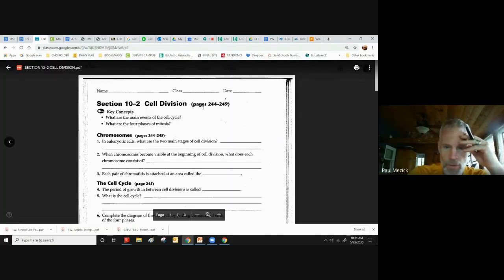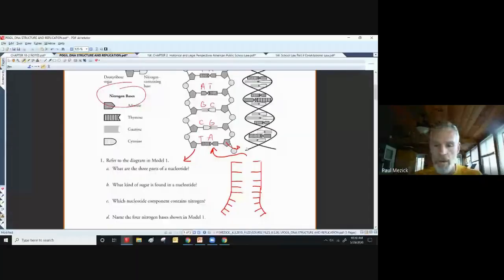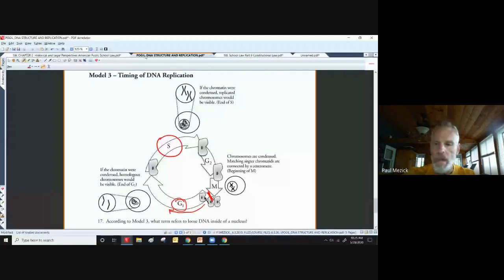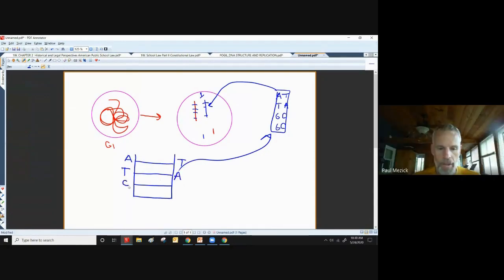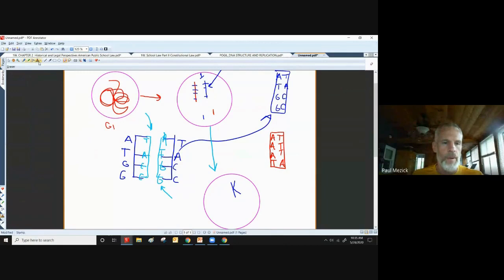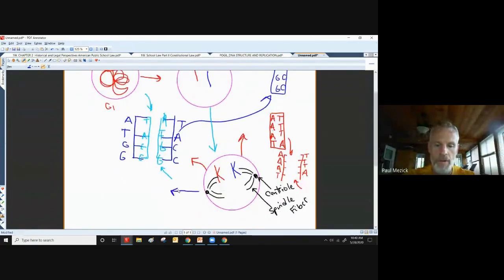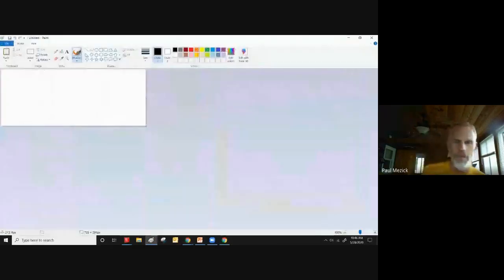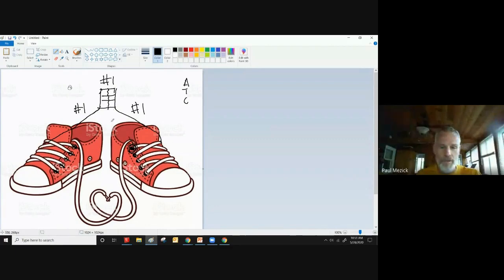BIOLOGY PERIOD 2 MD8.4 LIVE SESSION